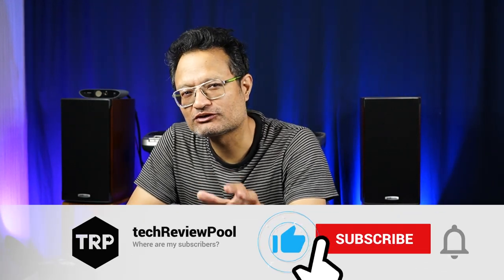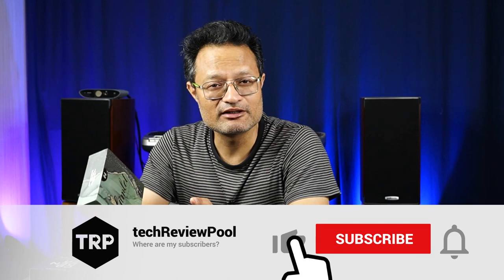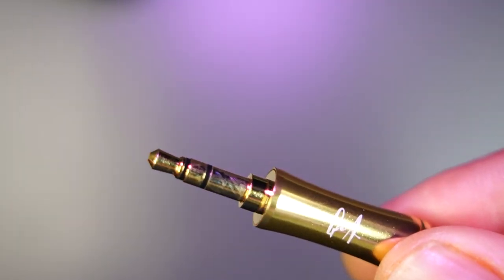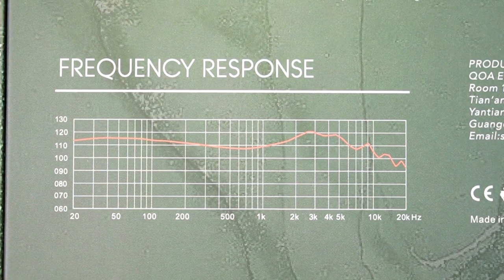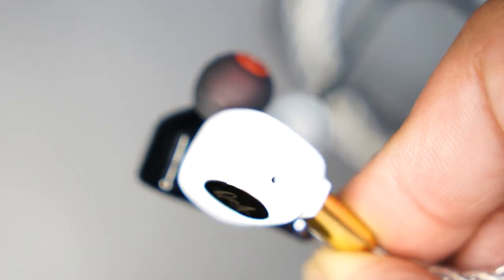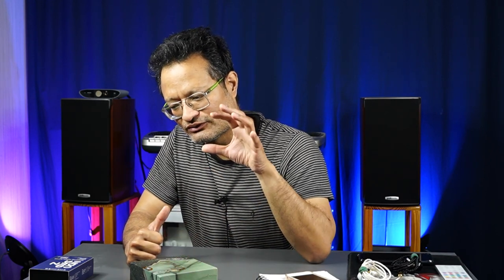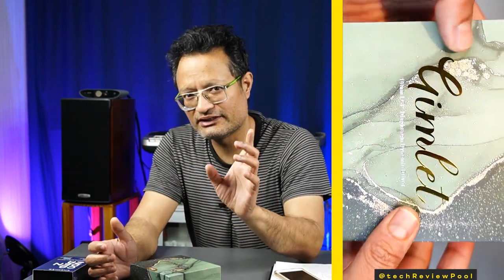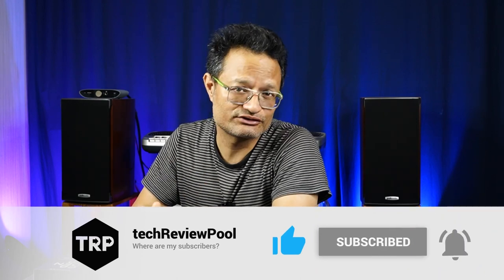Looks beautiful! does it sounds as it looks? 🙂 | हिंदी Video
No doubt, from packaging to build is so solid. A little on the heavier side but sounds quite good for the money :)

Gear I'm using:
✅ My Gear
✔️My old camera
✔️My New camera
✔️My New lens
✔️My tripod
✔️Additional camera batteries
✔️OTG cable
✔️Toslink to Mini-Toslink Digital Optical
✔️4 port Headphone amp
✔️Simple Mic :)
✔️Ring light

✔️Audio equipment sounds best when they get warm, so give a little time to your DAC and Amp for a warm-up. You will surely hear the changes in your audio.

🔴Tips: 👇
✔️Always try to use some good EQ app like wavelet (for android) or Dolby atmos on your mobile in case you are not getting the sound you want. ✔️Getting deep bass: always choose accurate-sized ear tips for your ear. Foam ear tips give you the BEST isolation and therefore best bass response.
✔️Always listen on low to mid volumes so that your eardrums have a long run to sense and judge the high frequencies spectrum.
✔️DAC doesn't always guarantee to produce a heavenly sound to you, sometimes it makes the audio worst (especially the bad ones)
✔️Sometimes an aftermarket cable can improve the sound quality of your iems. But it's not completely true.
✔️ Multi-driver earphones do not always sound super good, sometimes a single full-range dynamic driver creates wonder in your music experience.
✔️One iem/hp/earphone is not always suited for every music genre ✔️Expensive gear (exceptions are there) does not always give you the best experience.

✅ Last but not least...TIP is